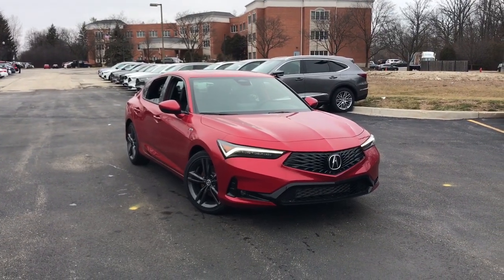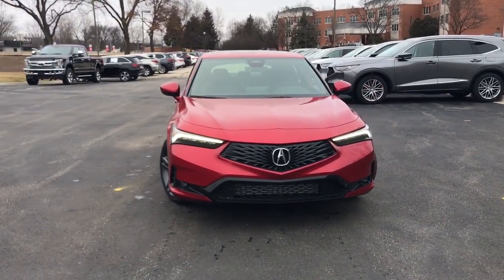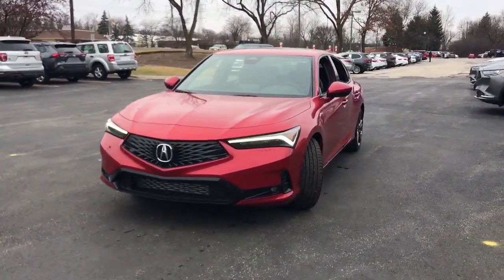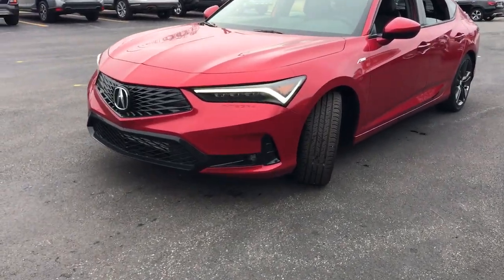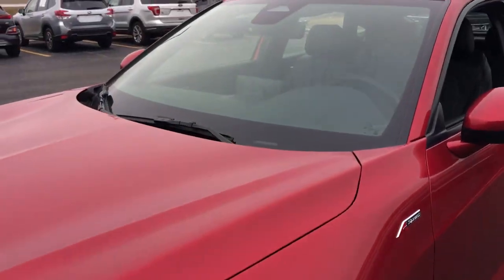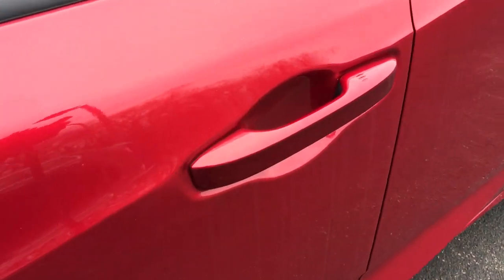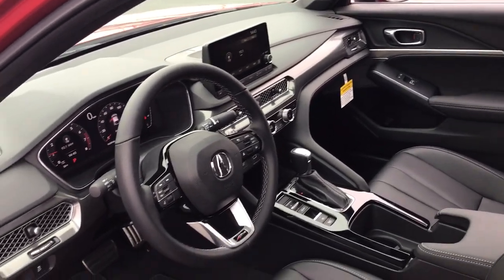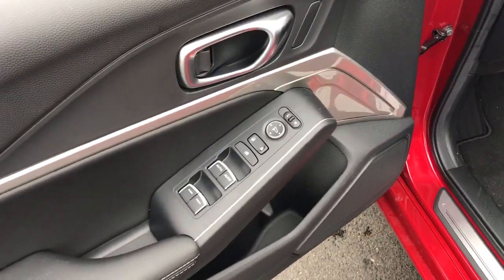2023 Acura Integra Highland Park, Northbrook, Deerfield, Glenview Buffalo Grove I5334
Performance Red Pearl New 2023 Acura Integra A-Spec Package available in 2699 Skokie Valley Road, Highland Park, Illinois at Acura Highland Park. Servicing the Highland Park, Northbrook, Deerfield, Buffalo Grove, Glenview, area.

2023 Acura Integra A-Spec Package - Stock#: I5334

Performance Red Pearl 2023 Acura Integra A-Spec Package FWD CVT 1.5L I4 DOHC 16Vbrbr29/36 City/Highway MPG Price includes: $1000 - Loyalty Program - 2023 MDX; Loyalty Eligibility: Current owners of 2013 or newer Acura vehicles. Offer may require Acura Financial Services financing/lease. Eligible customers may receive offer towards down payment or cap cost reduction on select vehicles. Trade in of current vehicle not required. Client must provide proof of ownership. Current vehicle registration and/or proof of valid auto insurance. Cannot be combined with conquest offers Special AFS $0 Due at Signing Lease.. Exp. 02/28/2023